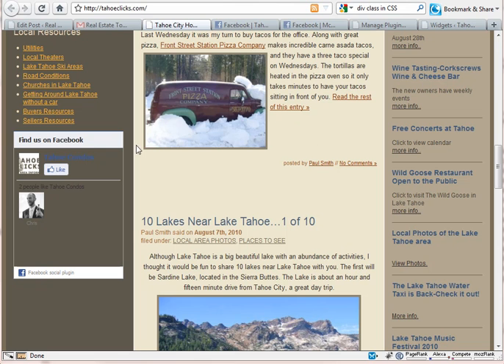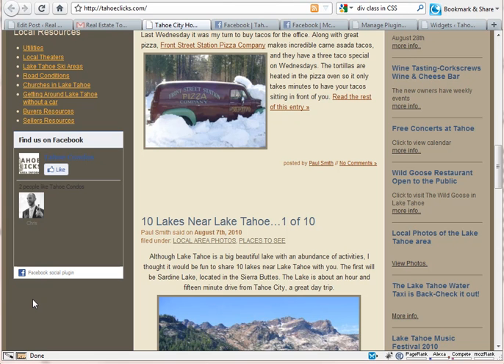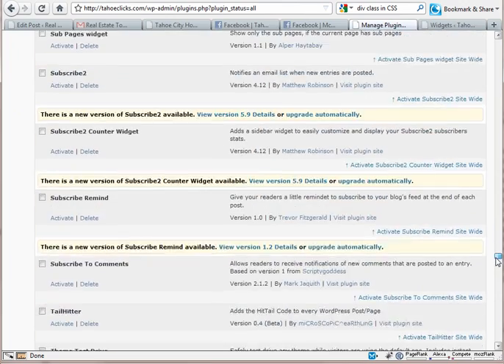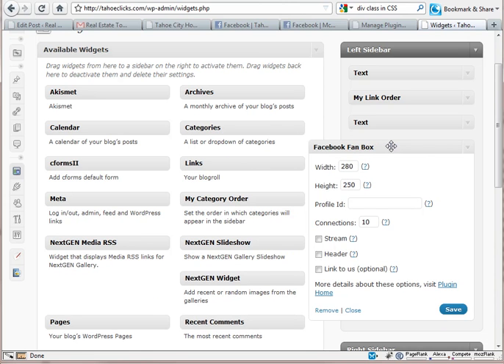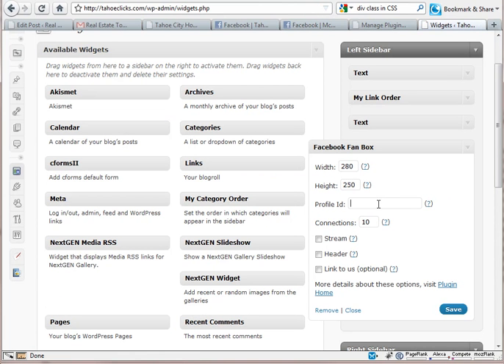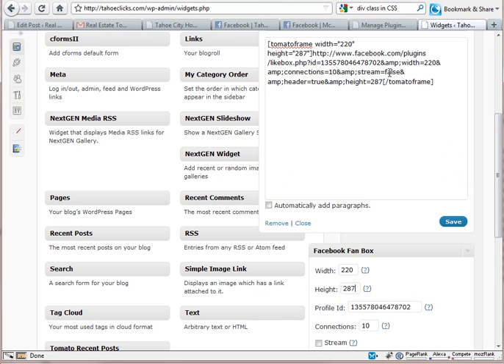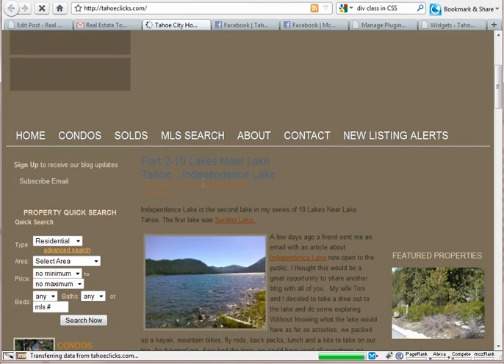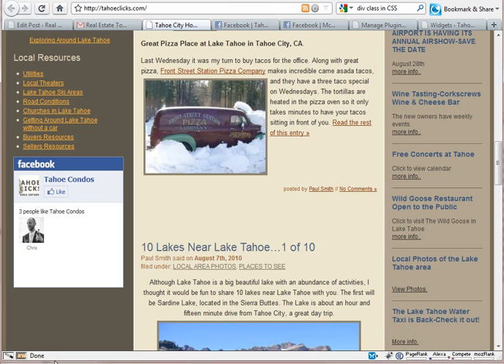Wordpress Plugin: Facebook Fan Box Widget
Great plugin for easily adding facebook fan box (like box) to your wordpress website sidebar.